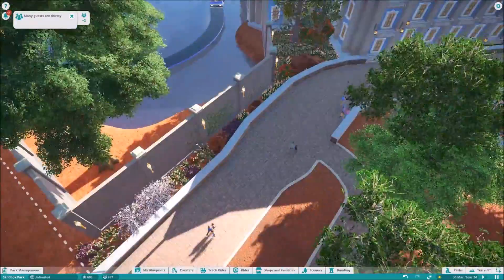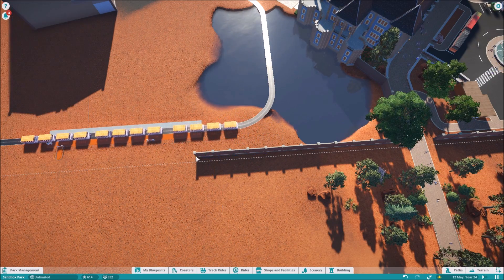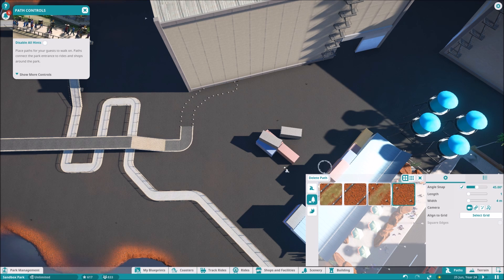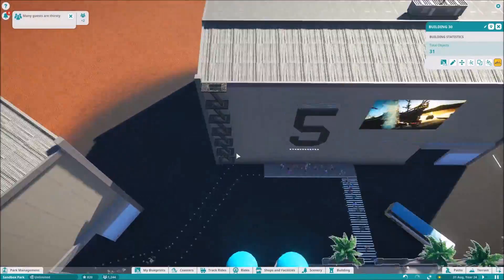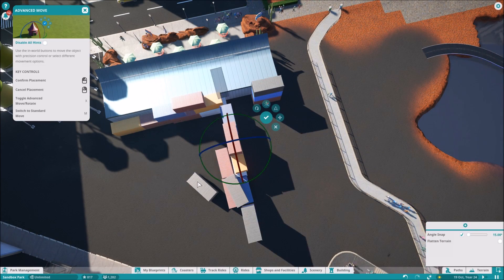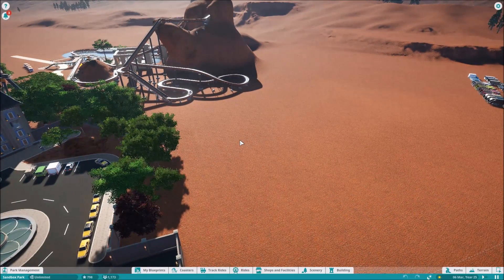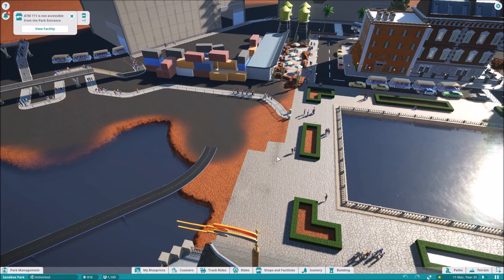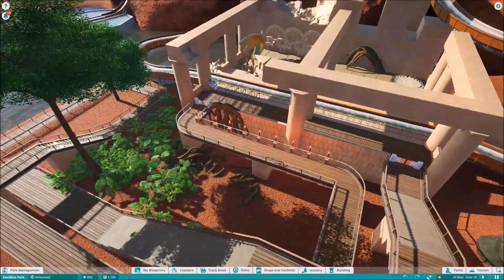#11 Ride Entrances and Studio Improvements | Studios Pack | Lets Play Planet Coaster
Join me as I create a desert-based studio park.